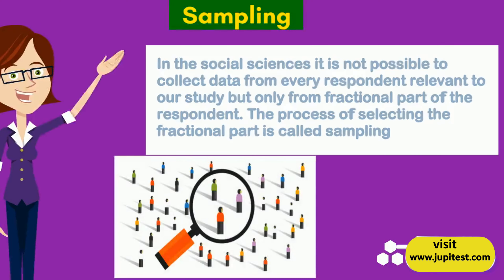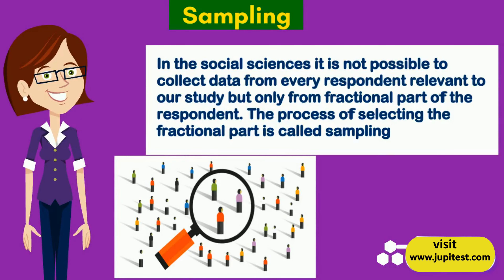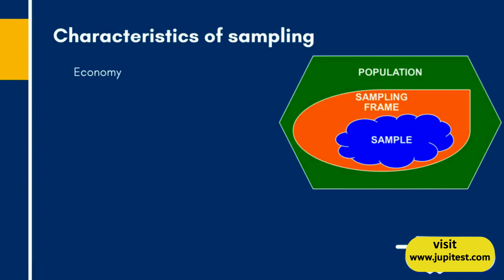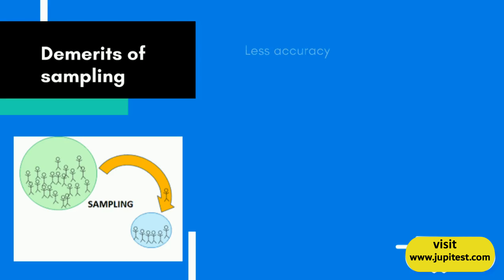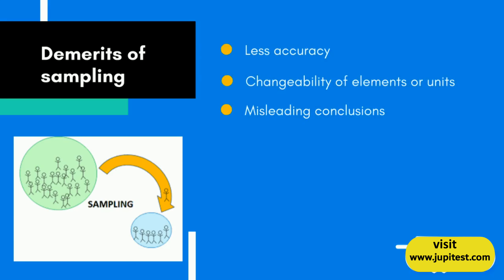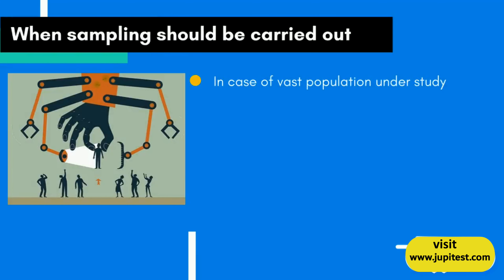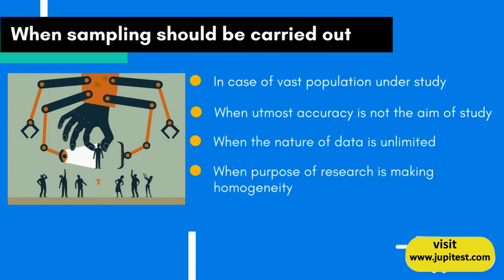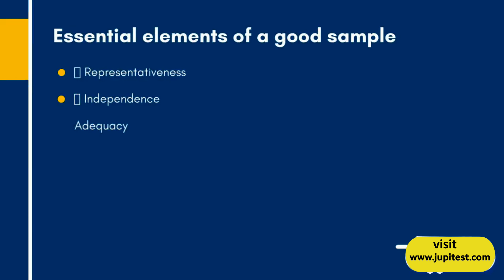Research Methodology | Sampling | UGC Paper 1 NET Preparation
The video is about sampling in research methodology. Characteristics, features and merits & demerits of sampling are explained in this video

Jupitest is a leading company in education industry from southern part of India. We have more than two decades of experience in training various types of competitive exams of India. We have trained almost a lakh students till date. Strong foundation, competent faculty resources across English, Maths, Logic,…is our core strength. Our staff team includes doctorates and UGC NET/CSIR Toppers.

We offer most comprehensive SET test series for practice and best solutions online to help candidates learn and test themselves at their own convenience either in laptop or in Mobile